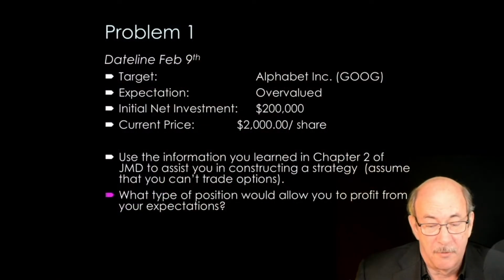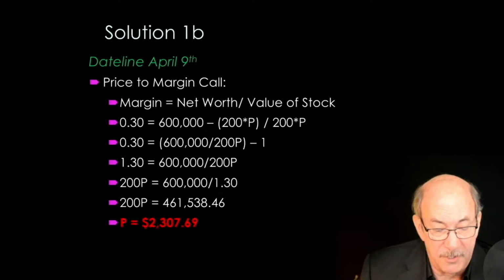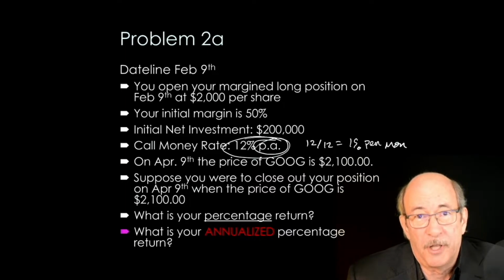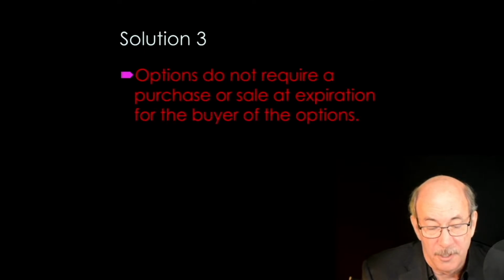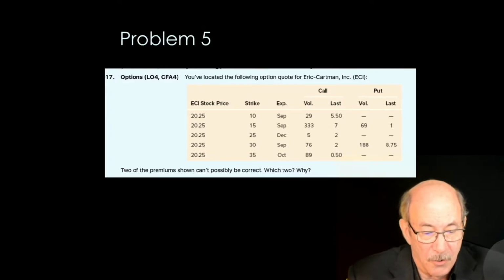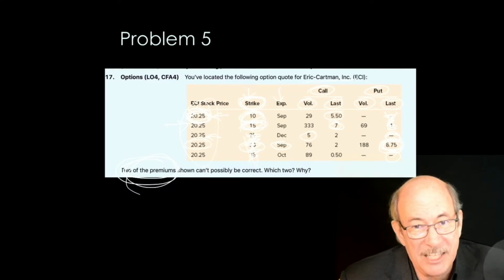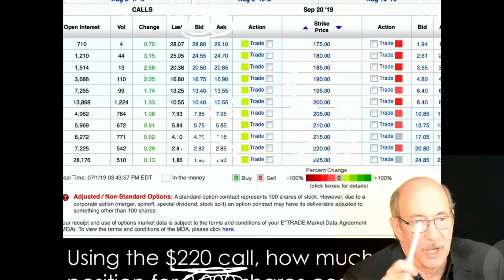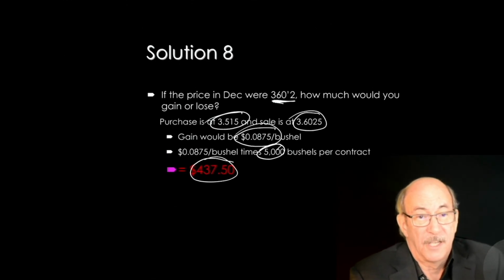Applications from Chapter 2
0:00 Announcements
0:39 Application 1 - Shorting GOOG
15:31 Application 2 - Long margin in GOOG
24:07 Application 3 - Fundamental differences between options and futures
28:04 Application 4 - Liquidity in the face of a rapid market decline or increase
31:57 Sidebar - The effect of additions to the S&P500 on stock prices (price pressure)
39:22 Application 5 - Option prices
48:14 Application 6 - More on options
56:51 Application 7 - Comparing long margin positions to options
1:02:08 Application 8 - Futures prices and quotes
1:04:55 Grades in Canvas and Connect
1:06:15 Update on Bloomberg Terminal access